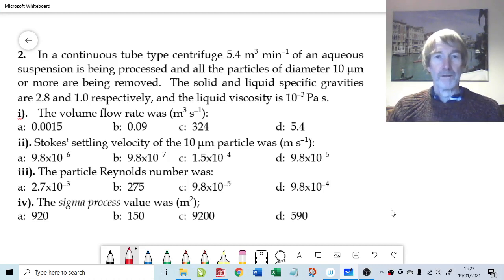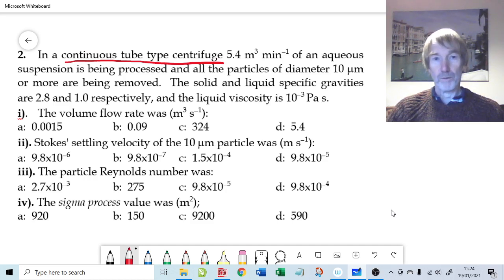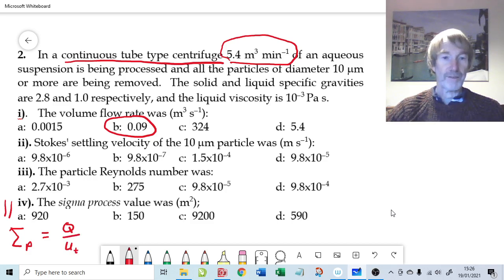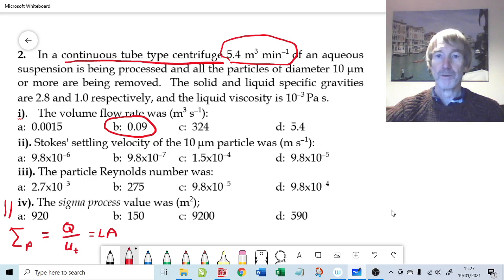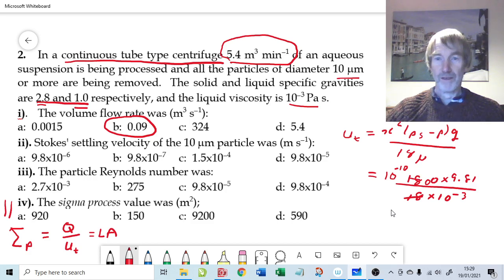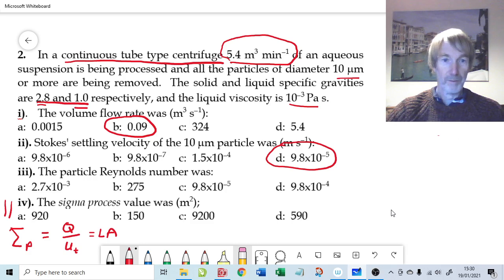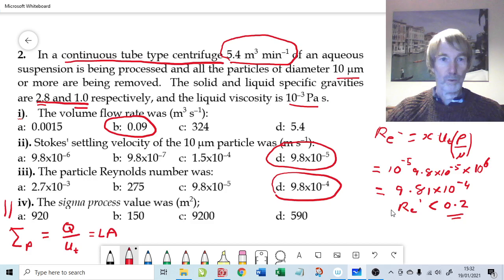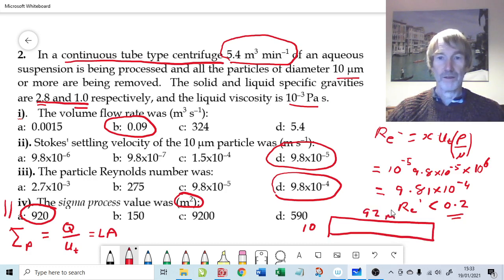Sedimenting Centrifuge - Sigma Process; FPT Ch8 Q2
Sigma Process is the 'Equivalent Area' of a gravity sedimentation basin that does the same job as the centrifuge, in terms of particle removal for a given volumetric flow rate. The easiest way to think about it is as an empirical test: what is the fastest volume feed rate that can be used and still have 100% removal of particles of a desired size? The Sigma Process (units of area) can be used to compare different centrifuges, the higher value the better, as it's equivalent to a bigger settling basin.